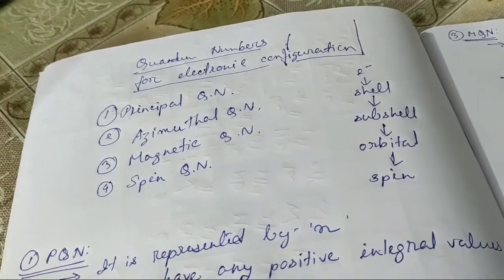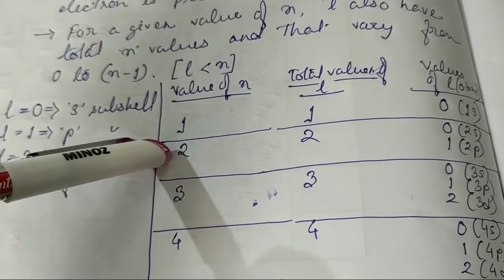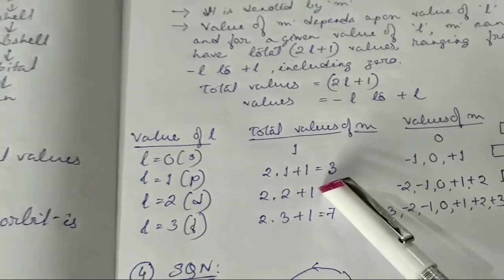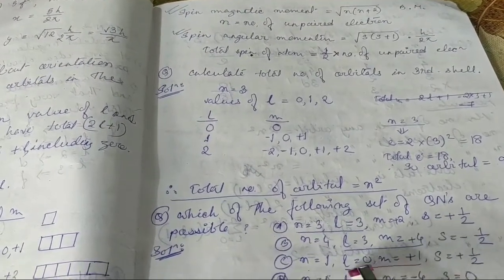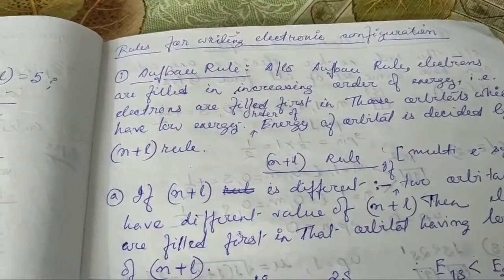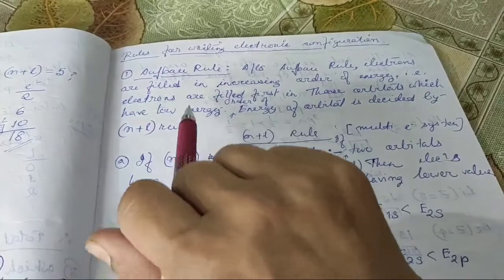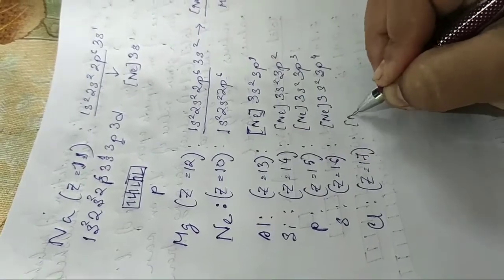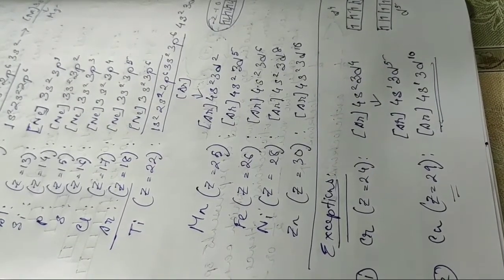electronicconfiguration quantum numbers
This video describes in detail how to write electronic configuartion with the knowledge of quantum numbers